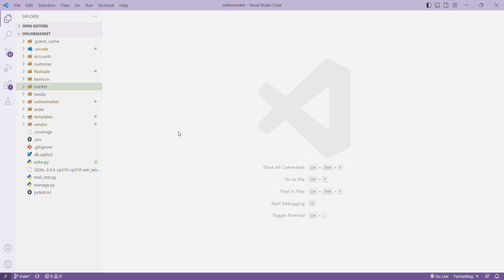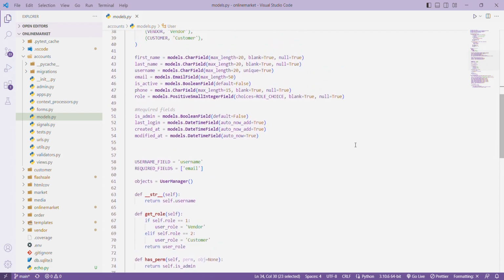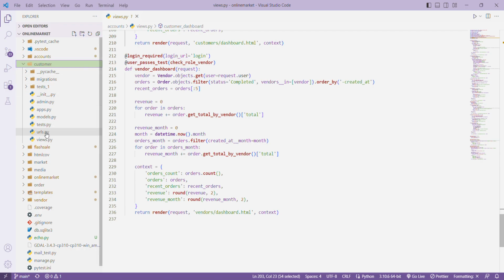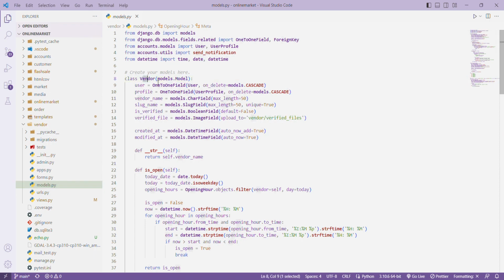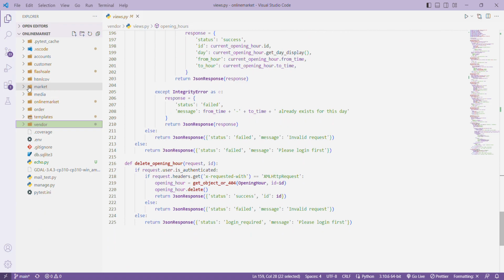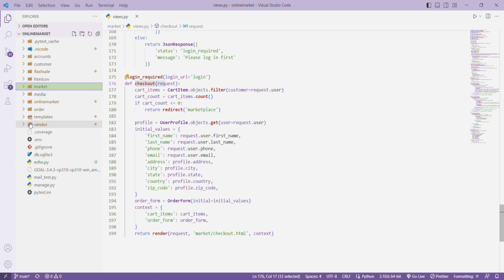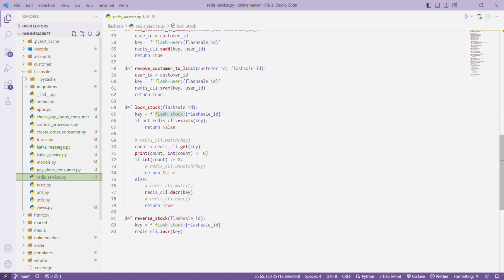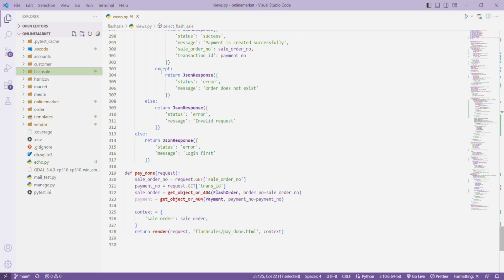onlinemarket Visual Studio Code 2023 04 03 19 31 16